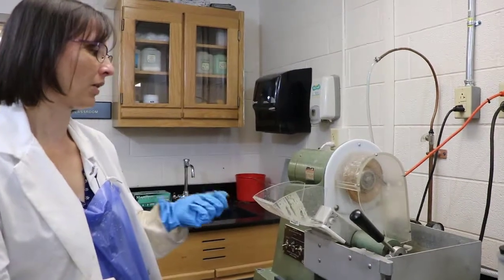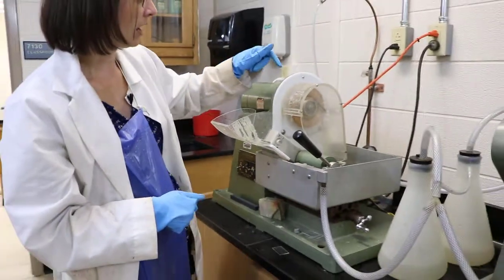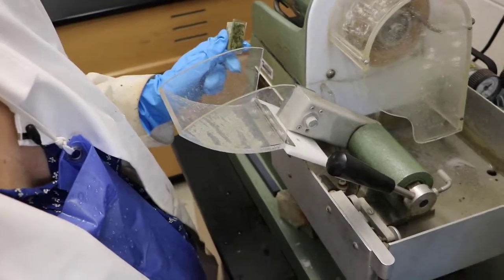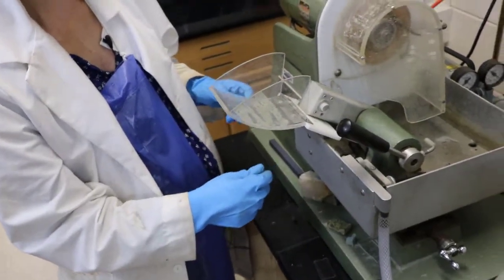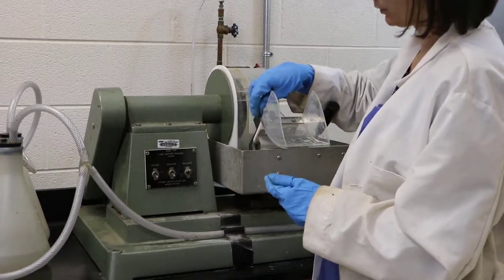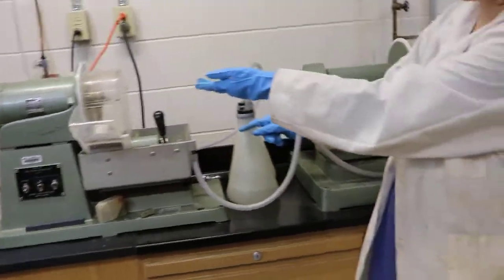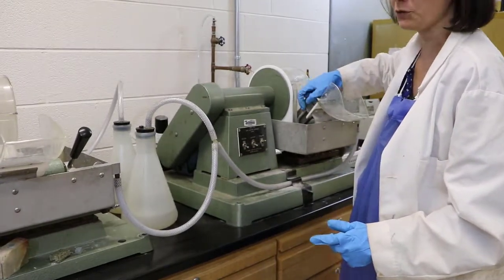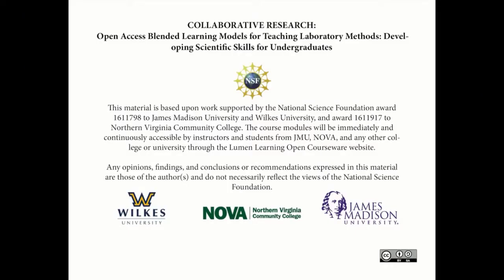Thin Sections: Parts of a Cutoff Saw